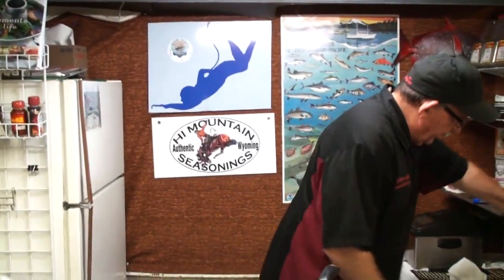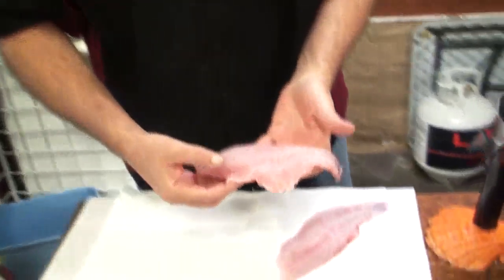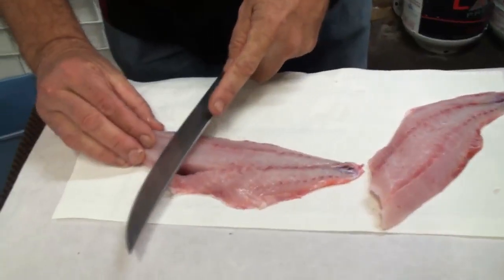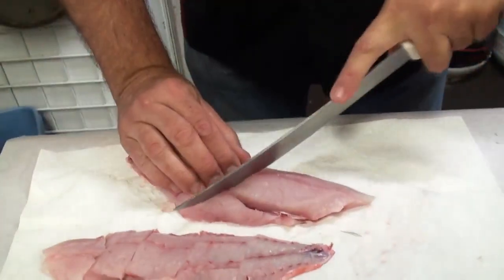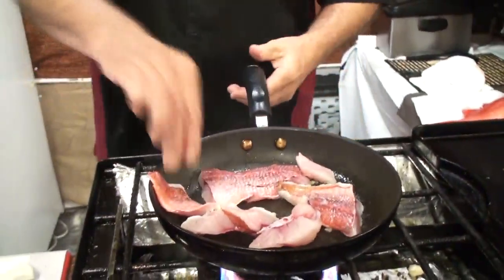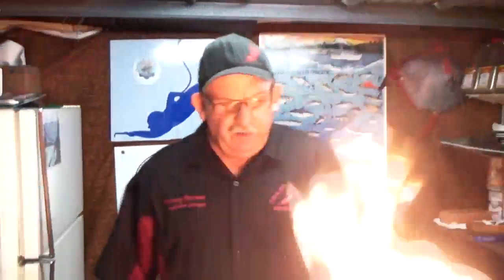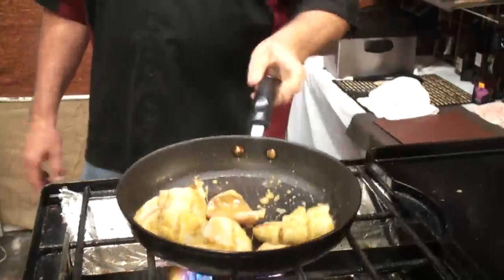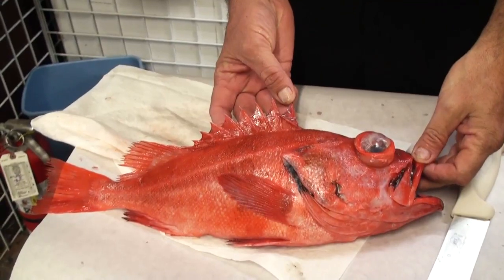Farmer's Market Bag 6-20-2012 - Tommy Gomes